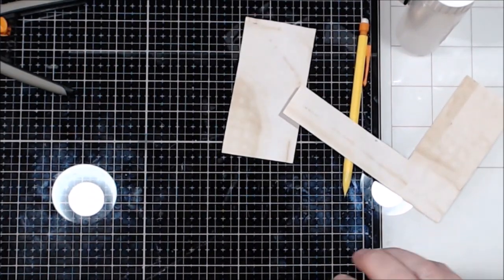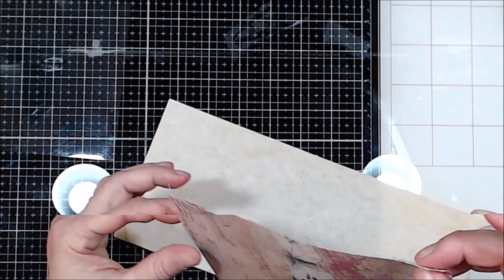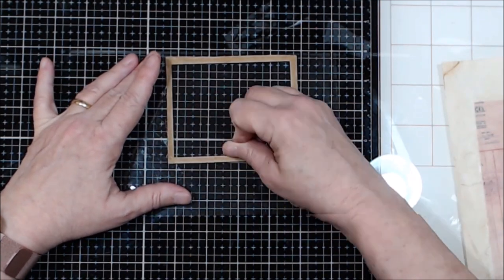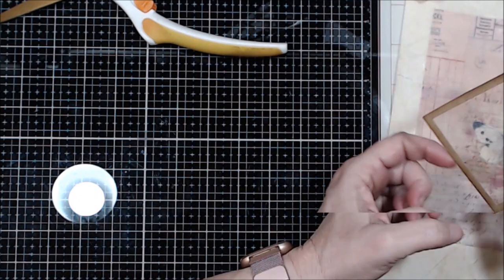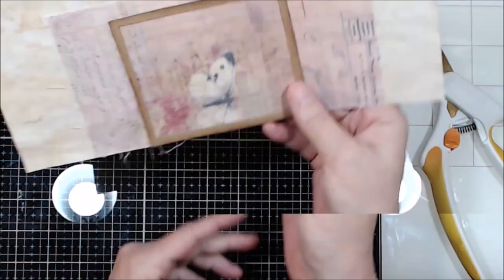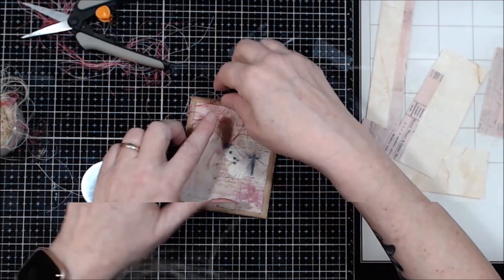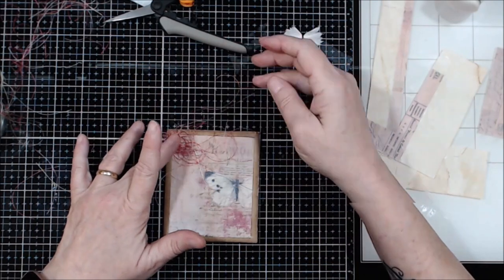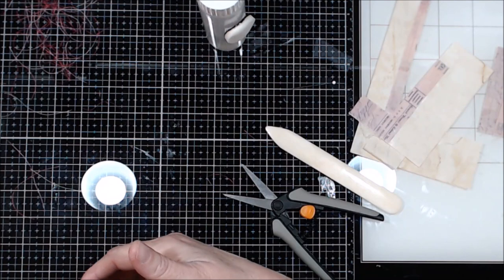Spring Time Journal, Part 10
Thanks!!

Leslie McGrath
Leslie’s Creative Studio

Victorian Gypsy Girl (silk sari ribbon)
VintagePolkaDot Shop (Coffee Dyed Papers)

Here is a list of products I used throughout this project:

Fray check
Sugar-Belle Bottle
Fiskars Paper Trimmer
Jacquard Inkjet Printing Cotton
Fabri-tac Glue
Art Glitter Glue
Fiskars Easy Action Scissors
Fiskars Easy Action Micro-Tip Scissors
Tim Holtz Poke Tool
Tim Holtz Centering Ruler
Tim Holtz Media Cutting Mat
Vintage Photo Distress Ink Pad
Waxed Linen Thread
Metal Book Corner Protectors
Sizzix Tim Holtz Slotted Die
Skeleton Leaves
Dried Flowers